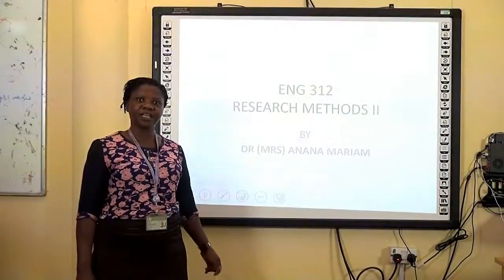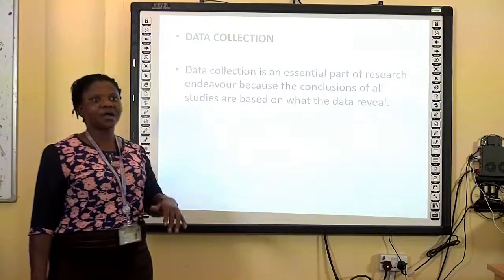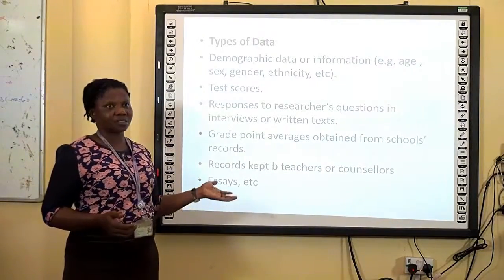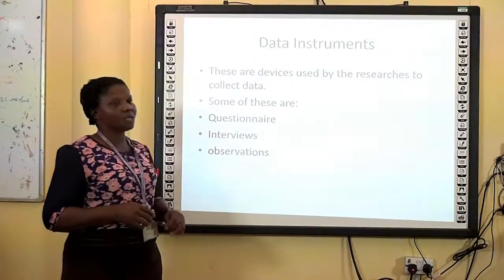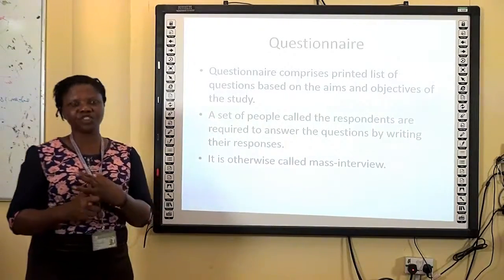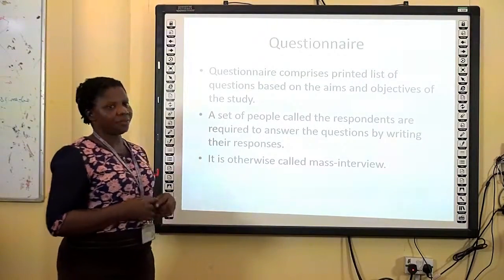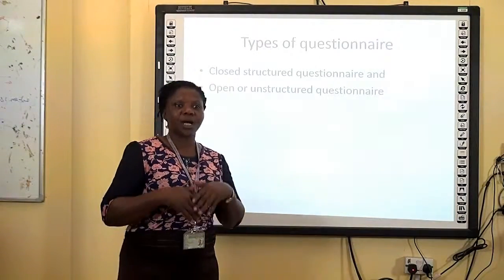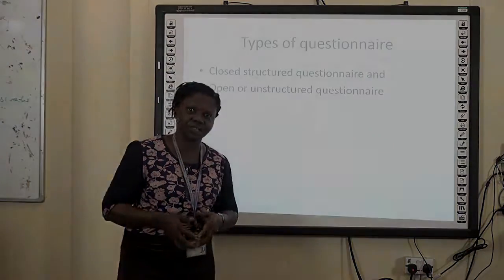ENG 312 RESEARCH METHODS II1 BY DR.MRS M.E ANANA